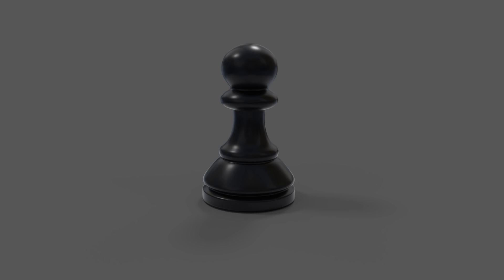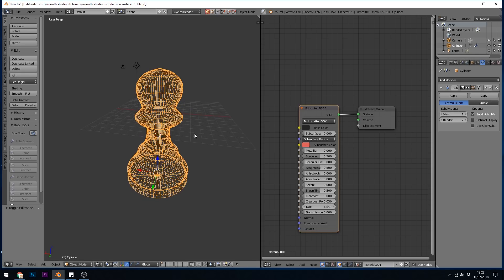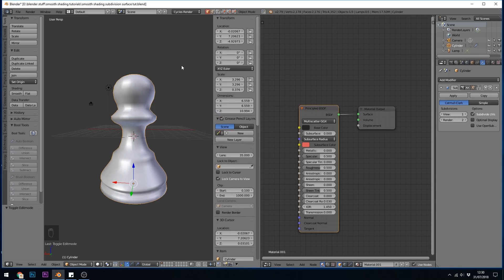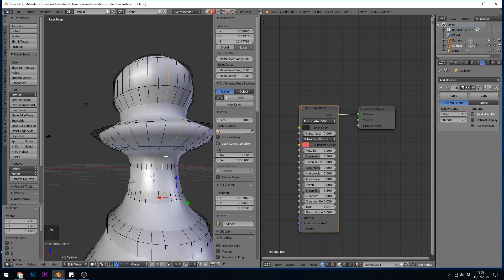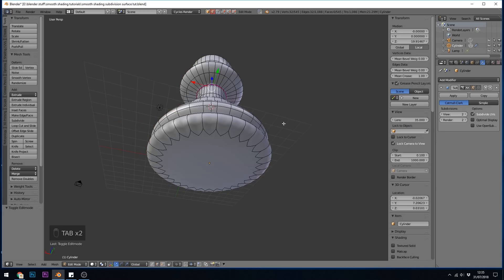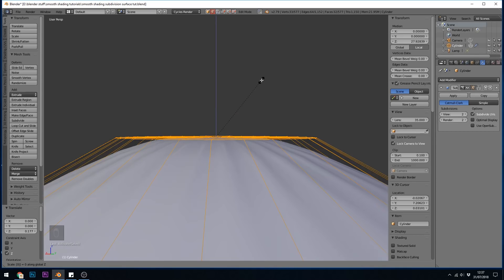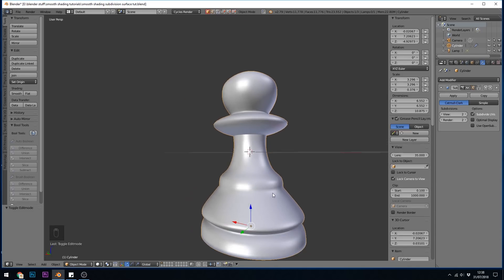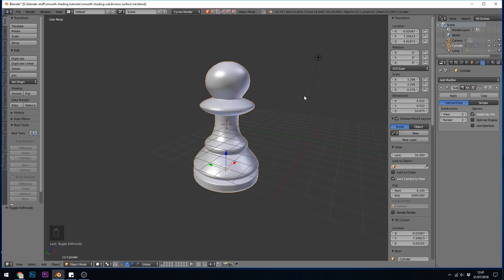Create a realistic chess piece | Part 2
This video is Part of a beginner series making a chess piece. This episode looks at how we can make it more realistic.

Check out the website for the complete course and other free courses from beginner to advanced.